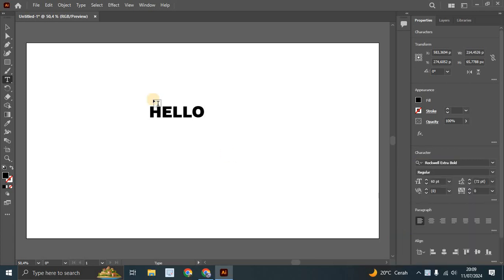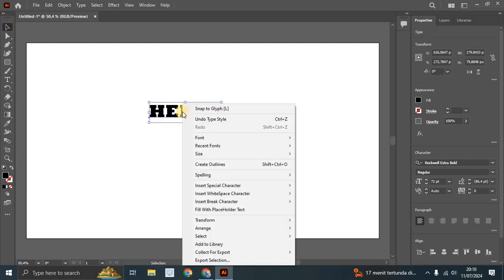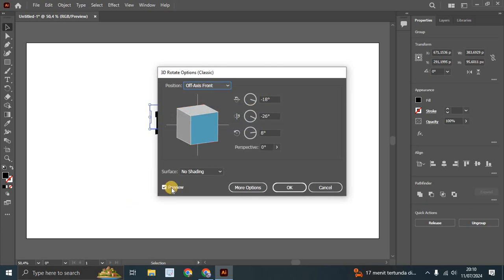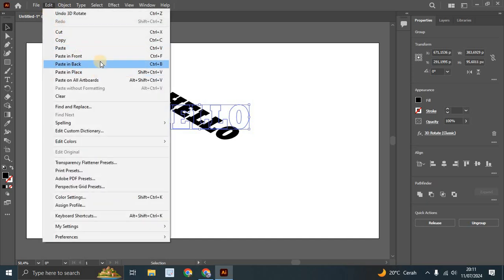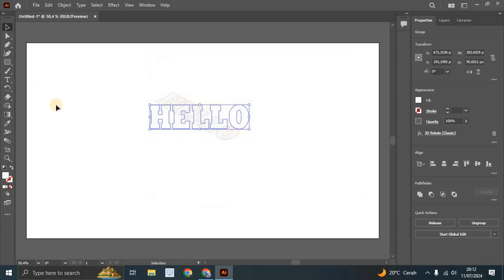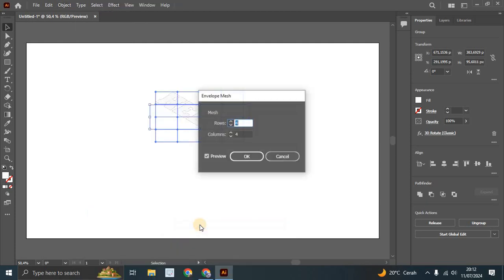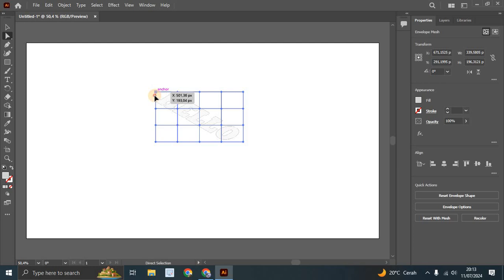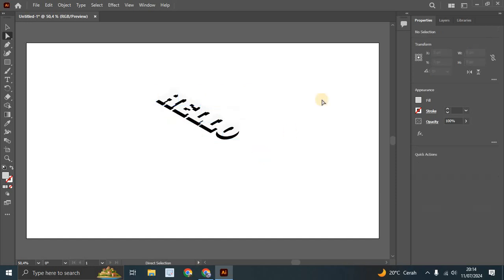✅ HACKS: Adobe Illustrator typography: Pro tips and tricks typography | 2024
Try to create this cool 3D typography on Adobe Illustrator